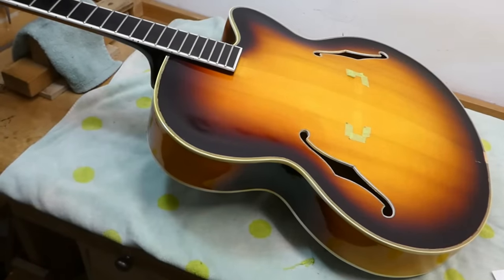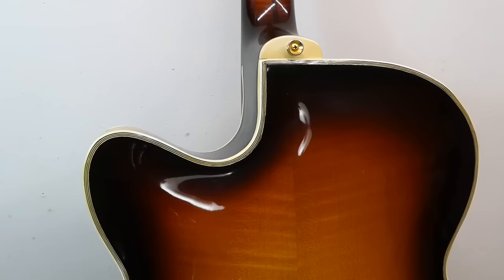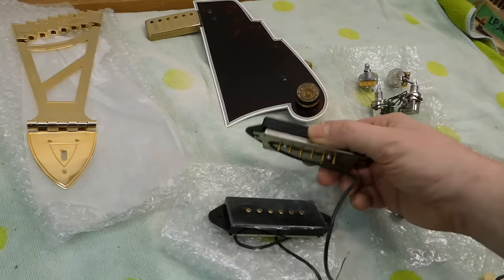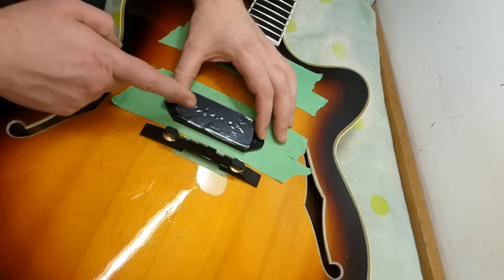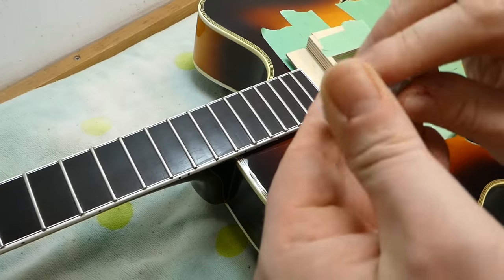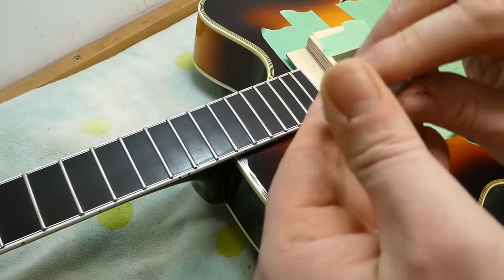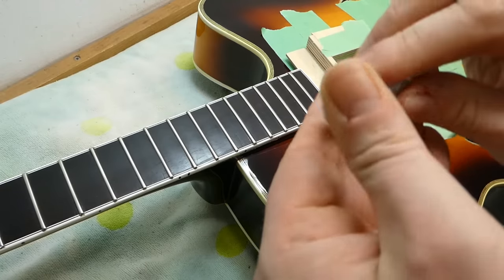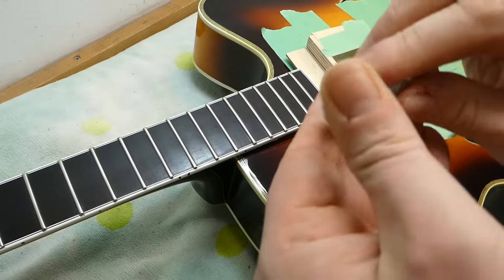The Forbidden Mod